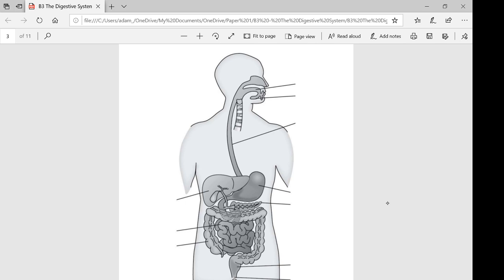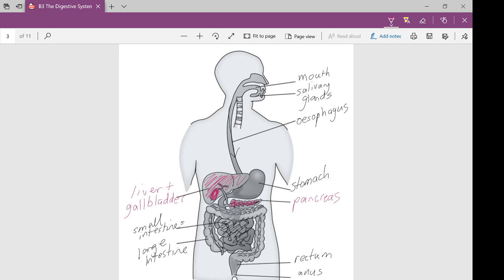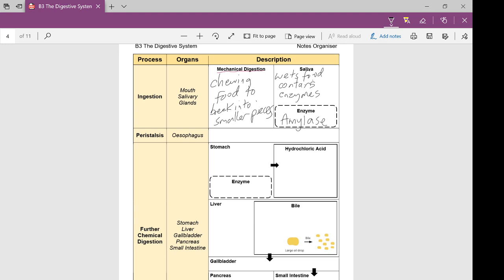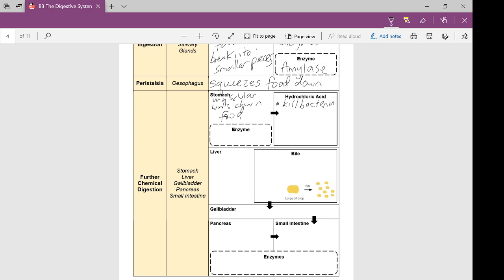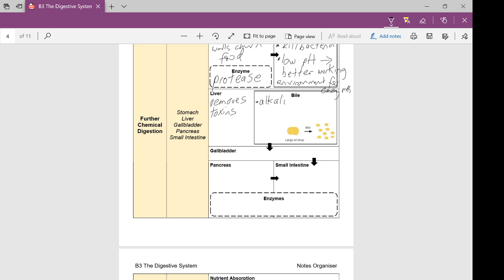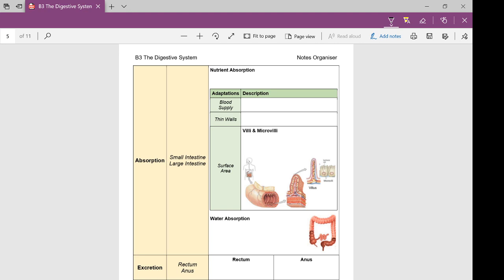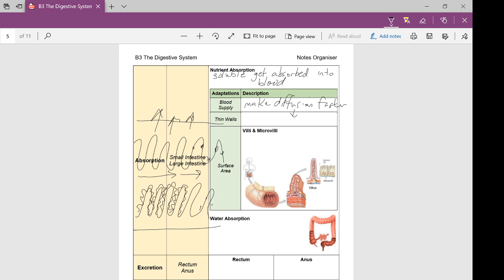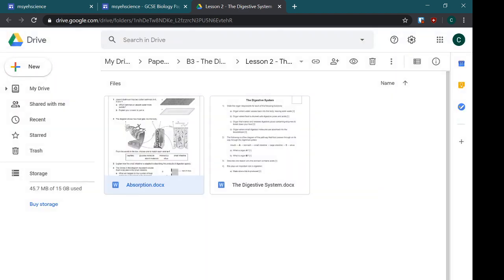(The Digestive System) The Digestive System